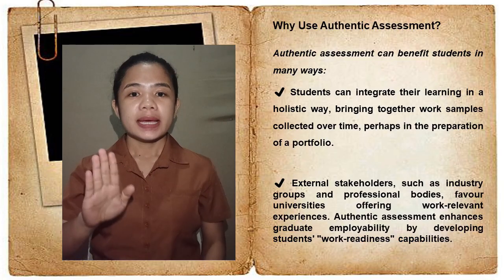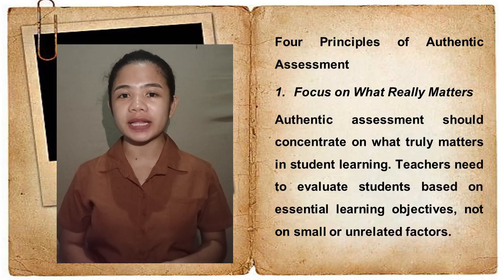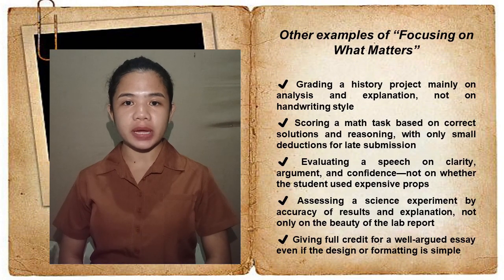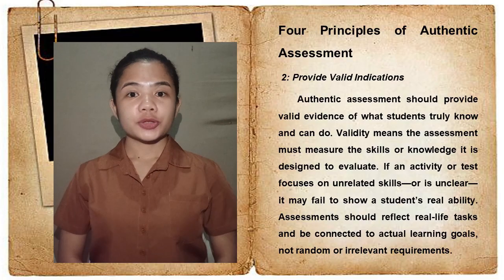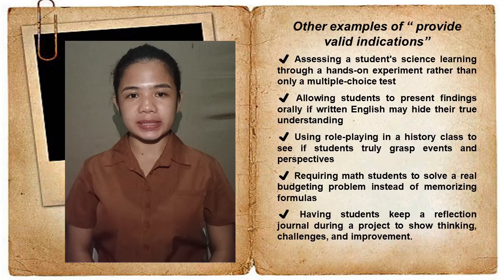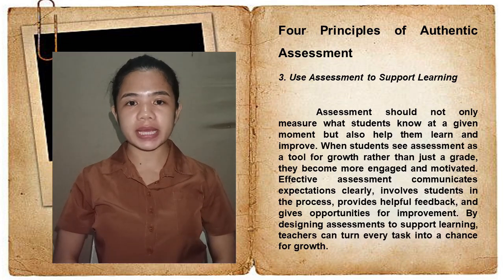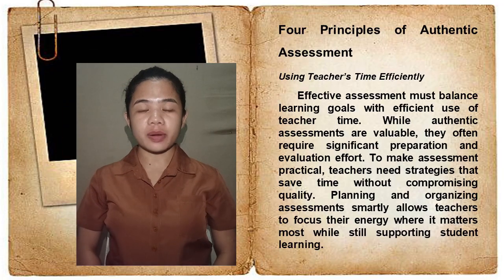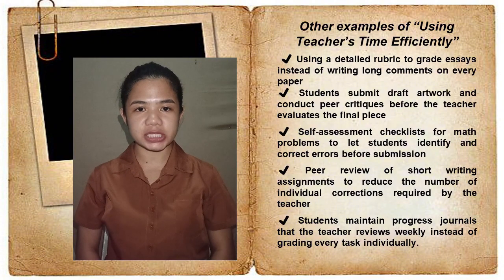ESPARAGOZA, MERALUNA — Why use Authentic Assessment and its Four Principles